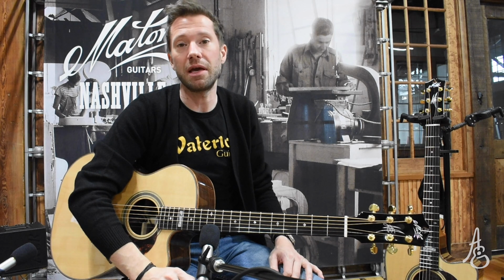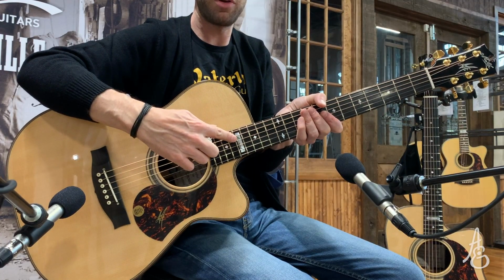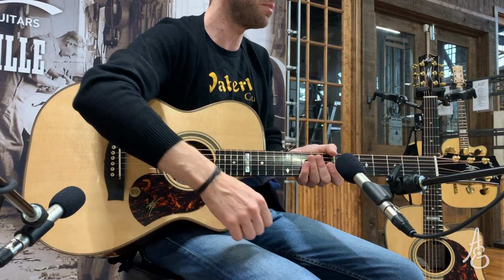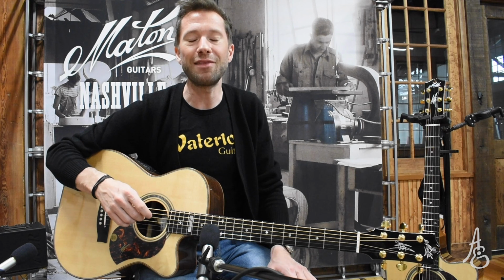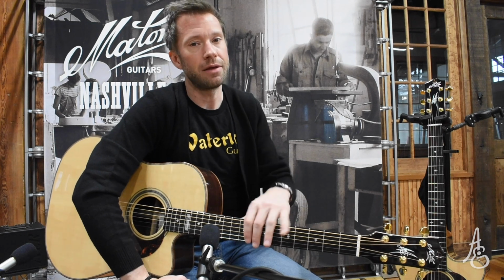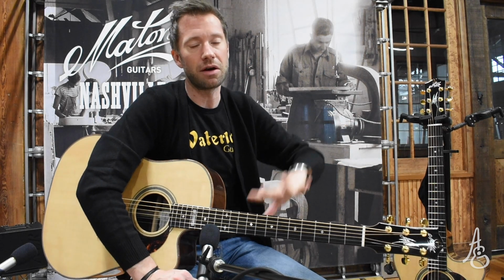Maton EM100C Messiah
Hello everyone! Jesse really wants to show you the differences in sound between the two body styles of Maton Messiahs that we currently have in the shop, the 808 EM100C and the Dread EM100C. Enjoy!